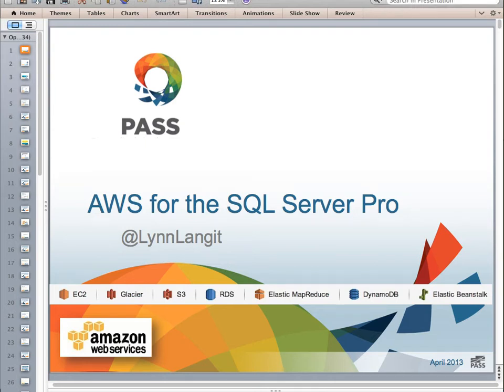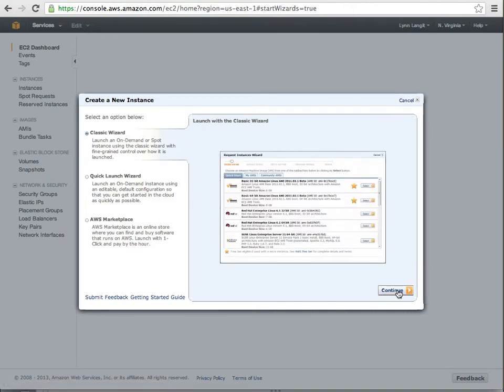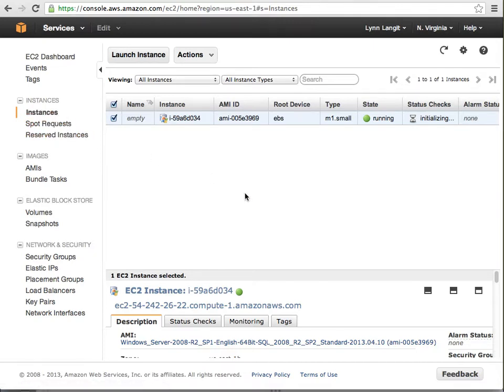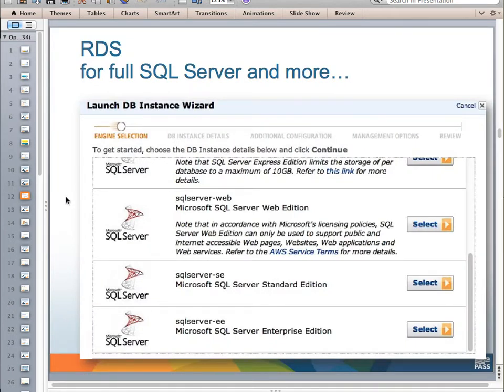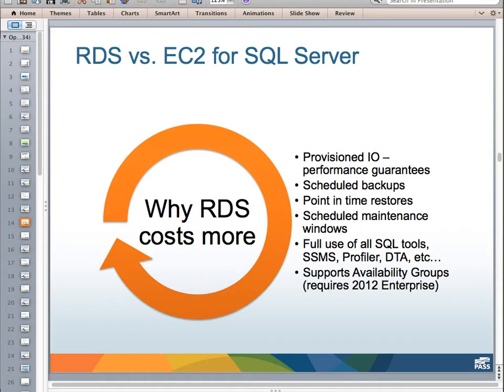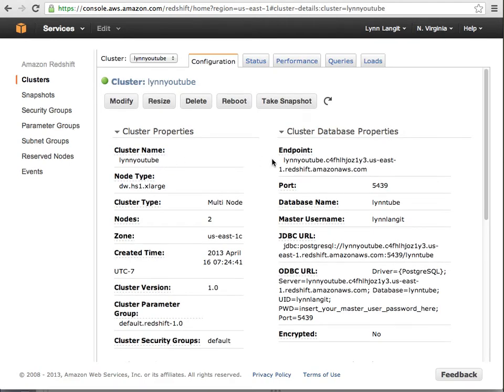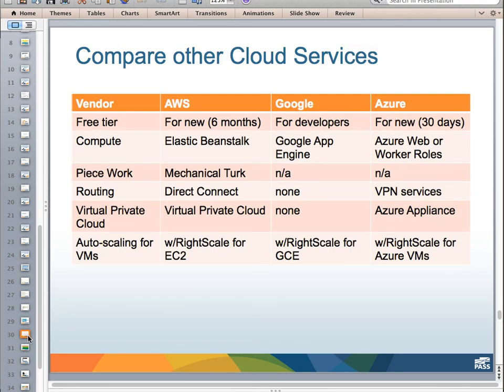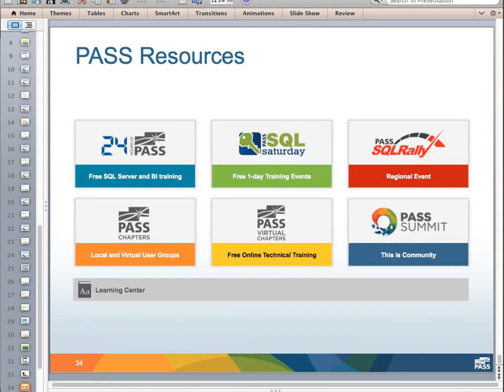AWS for the SQL Server Professional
demonstration of AWS services of interest for SQL Server Professionals